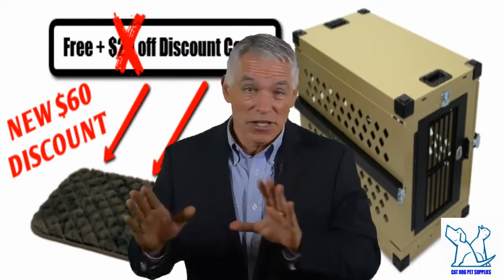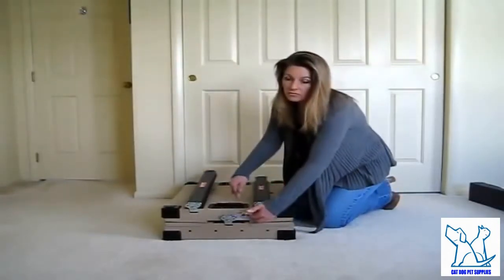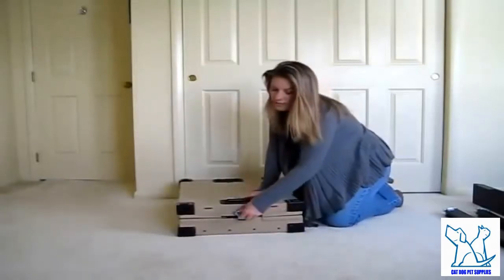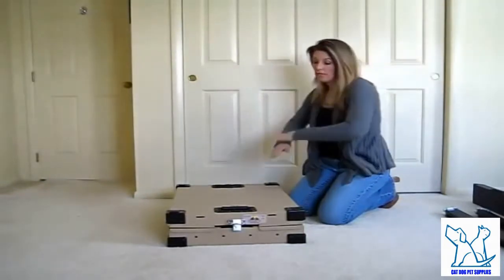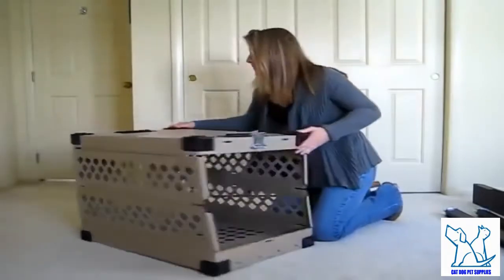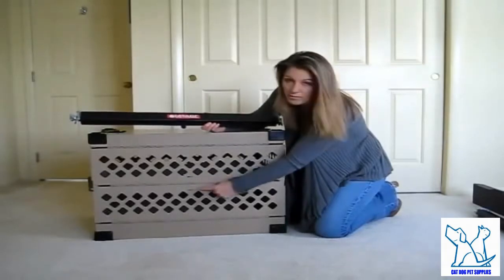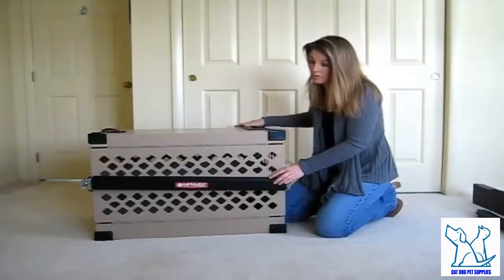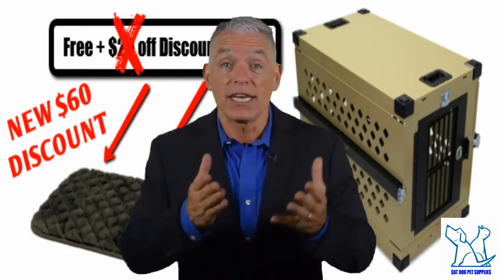Escape Proof Dog Crate - Heavy Duty Escape Proof Dog Crates - Guaranteed Lowest Price Online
Escape proof dog crate - a good escape proof dog crate is usually robust and sturdy  constructed from strong materials like steel or aluminum  unlike traditional crates which use lengths of thin metal wire...
The Best Heavy Duty & Escape Proof Dog Crates Best Heavy Duty Escape Proof Dog Crate - Best Dog Crate Guide Heavy Duty Escape Proof Dog Crate

The best escape proof dog crate- The Ultimate guide to selecting the best escape proof dog crate View Best escape proof dog crate

What To Look For In An Indestructible Dog Crate Zinger 300 Deluxe heavy duty aluminum dog crate · Zinger Crate 3000 Deluxe

Collapsible & Indestructible this Escape Proof Heavy Duty Dog crate is one of our “Real” Heavy Duty crates. New heavy duty escape proof dog crate for home or suv.  this is a real escape proof dog crate made with absolute precision from quality .. newest heavy duty dog crate for escape artist dogs. Heavy duty gorilla tough indestructible escape proof dog crates. Best Escape Proof Dog Crates: Inescapable & Heavy Duty Kennel Reviews. Best Heavy Duty Escape Proof Dog Crate. Are you looking for the best escape proof dog crate that will surely keep your pet confined without any worries of them escaping. Welcome to the ultimate guide to Indestructible, Escape
Proof, Heavy Duty crates for dogs .. HEAVY DUTY ALUMINUM DOG CRATE - 48 INCH COLLAPSIBLE

Our new strongest collapsible indestructible Super-Duty heavy duty dog crate is the ultimate escape proof heavy duty dog crate Genuine escape proof dog crates are few and far between.

Heavy Duty Escape Proof Dog Crate. Are you looking for the best escape proof dog crate The following is a list of related keywords for "Escape Proof Dog Crate"

A indestructible dog crate is a must for anyone with a destructive pet. What Is The Best Indestructible Escape Proof Heavy Duty Dog Crate Pets